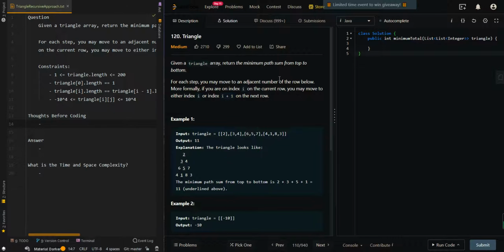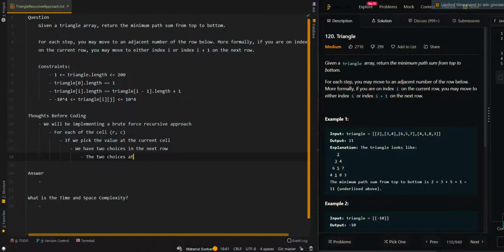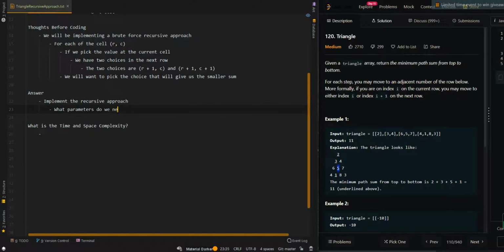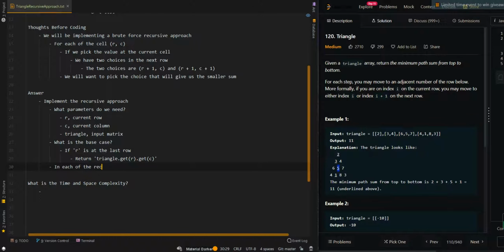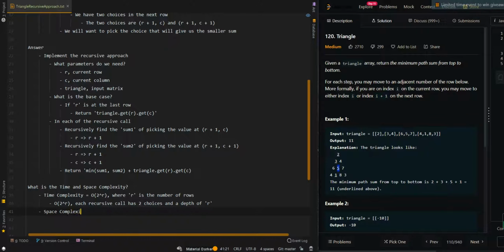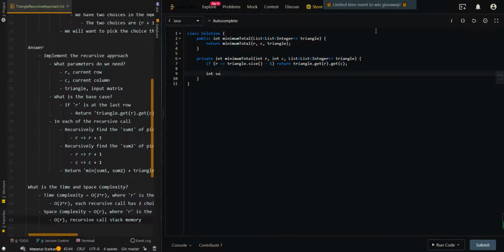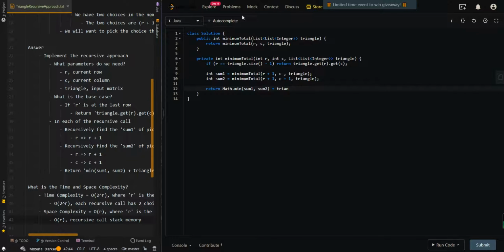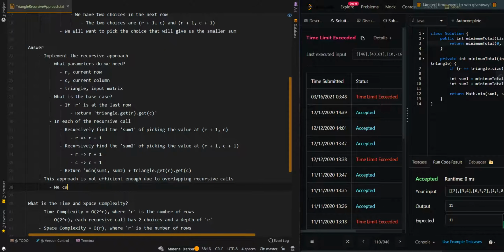Coding Technical Interview - Triangle - Recursive Approach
[Triangle Recursive Approach Part 1] GOOGLE Java Technical Interview Leetcode Solution Explanation Code